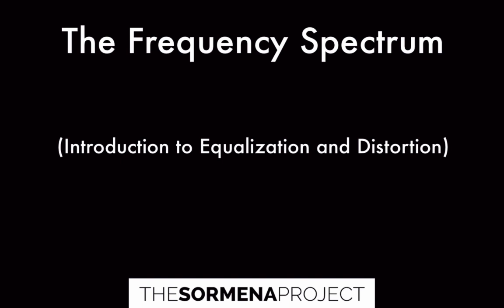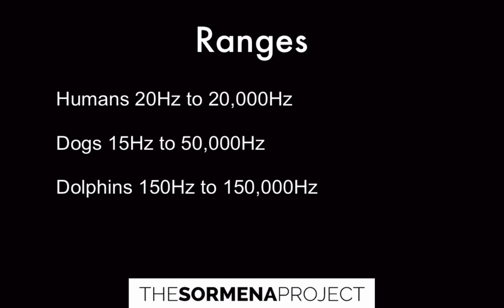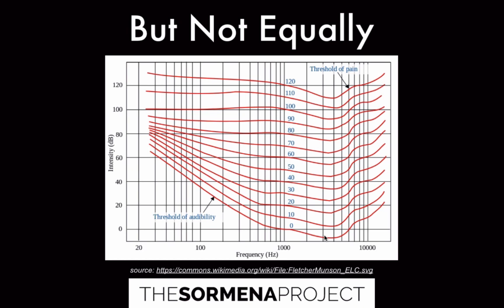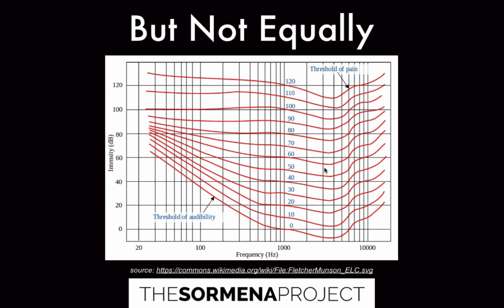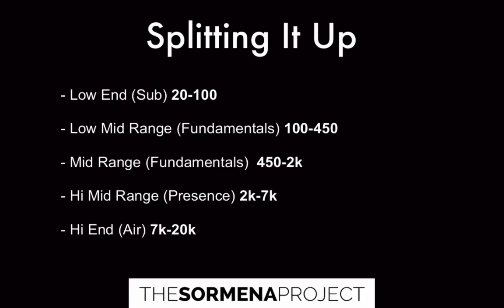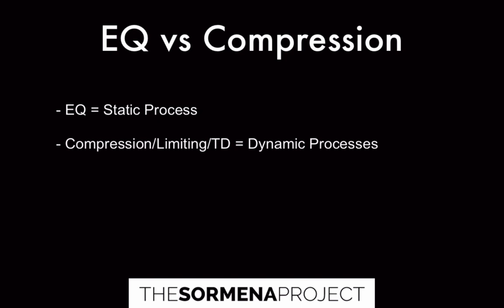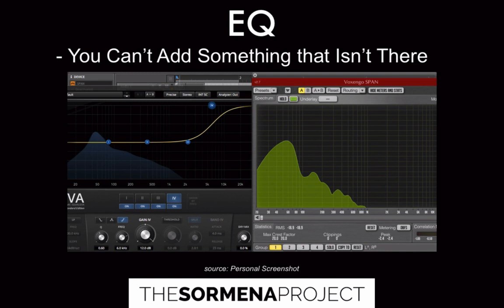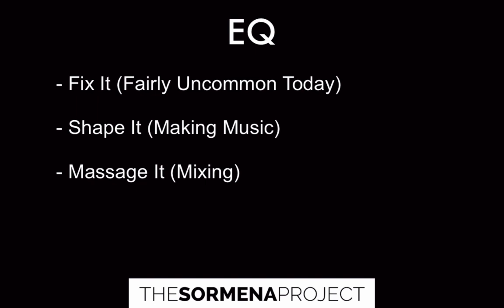Introduction To Frequency Effects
The next category of effects processors we’ll be discussing are frequency fx. However, this doesn’t mean that amplitude/dynamics do not a play role. In most of these effects amplitude actually plays a pretty important role.

When you add an EQ your changing the relative amplitude levels at different frequencies. When you add distortion your hyping additional frequencies which = more volume. That being said these effects are really about changing the tone and timbre of the sound in a significant way (and thus why they fall in this category).

In this first video we’ll introduce the frequency spectrum, talk about equal loudness curves (how we don’t hear all frequencies proportionally), the range of human hearing, and introduce a couple of the effects we’ll be looking at (specifically EQ and distortion).